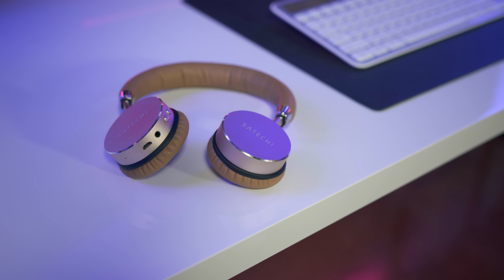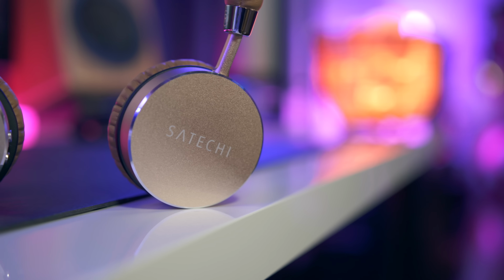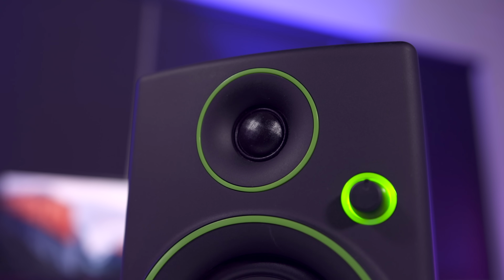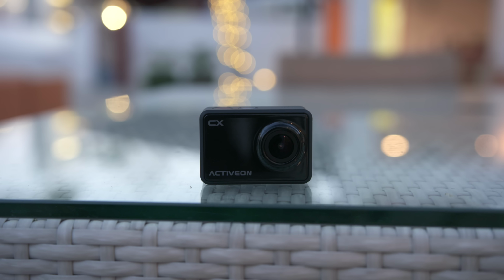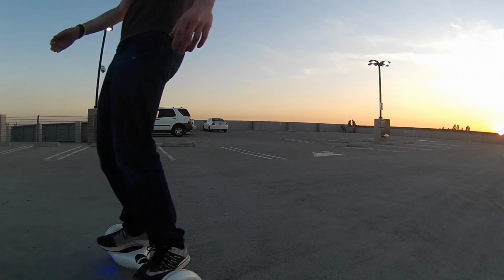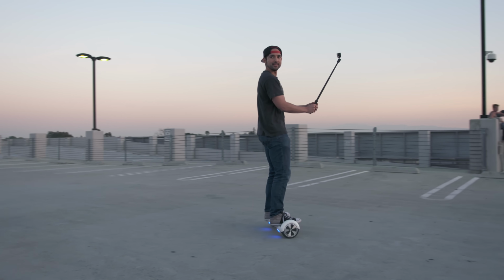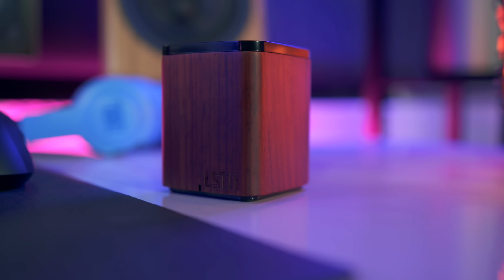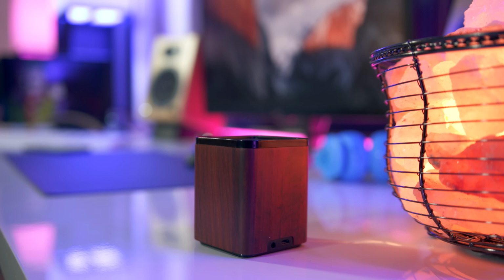The Best Tech Under $100 - February 2016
The best tech under $100 for the month of February. Enjoy!

Satechi Wireless Headphones
Mackie CR3 Reference Monitors
Activeon Action Camera
IK Multimedia iKlip Grip
LSTN Wood Bluetooth Speaker